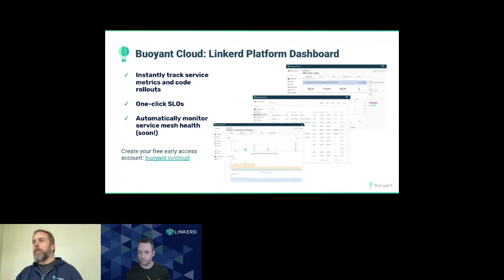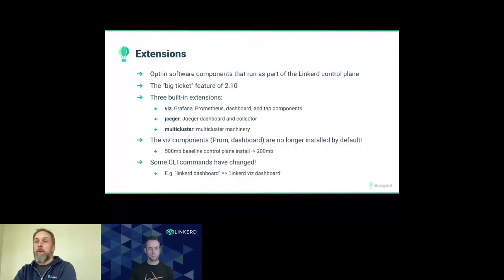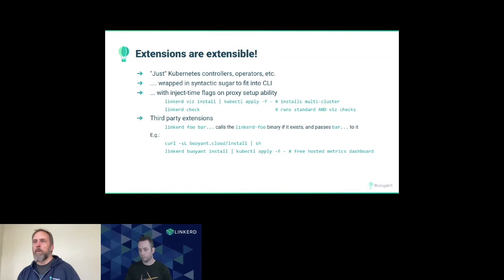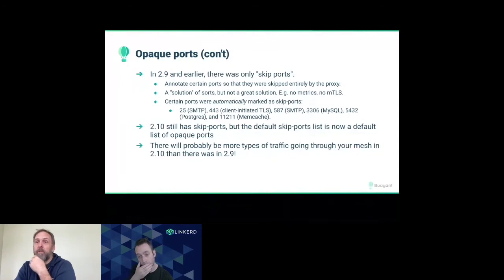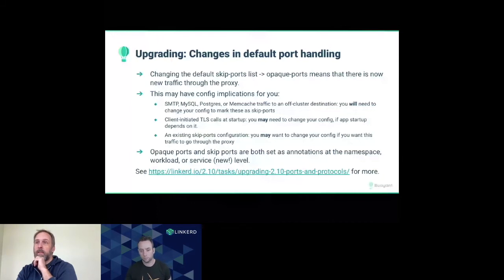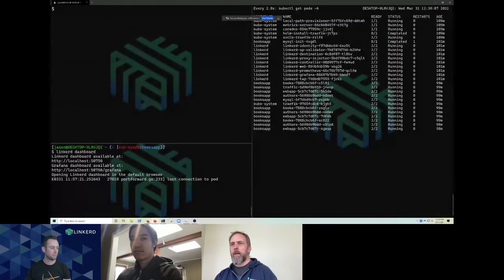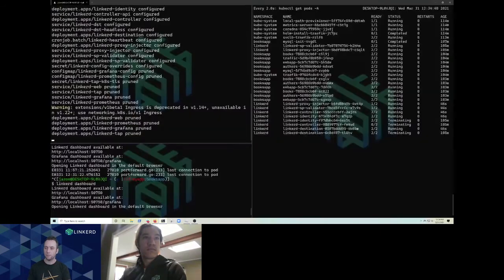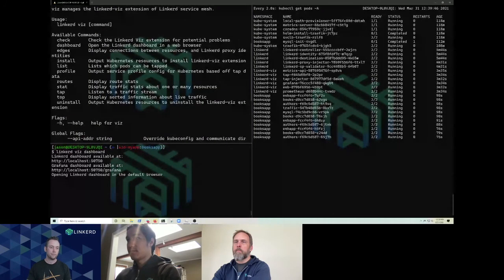Linkerd 2.10: What you need to know for users and partners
In this live, technical webinar presented by Buoyant, experts from the core Linkerd team will walk you through everything you need to know about Linkerd 2.10. Topics will cover opaque ports, extensions, changes to multi-cluster, plus a detailed guide to upgrading from earlier releases.